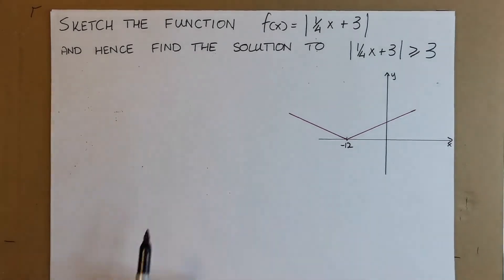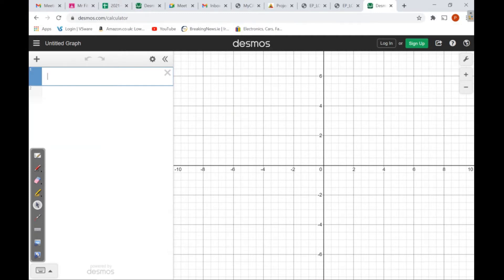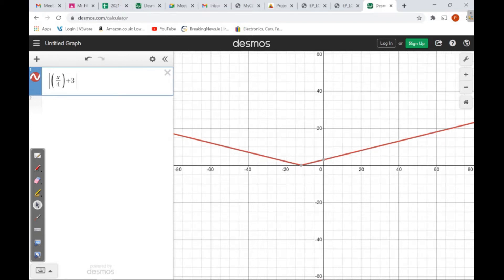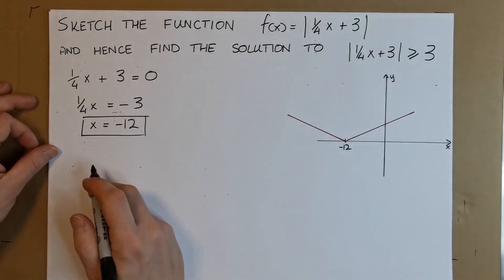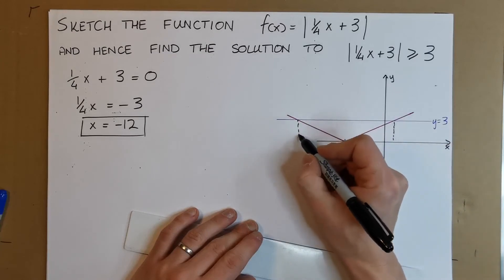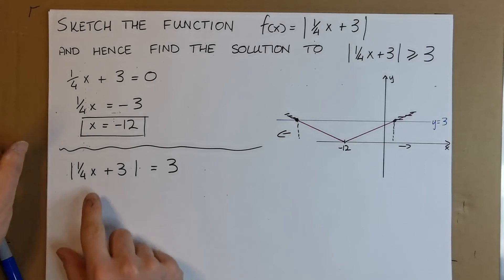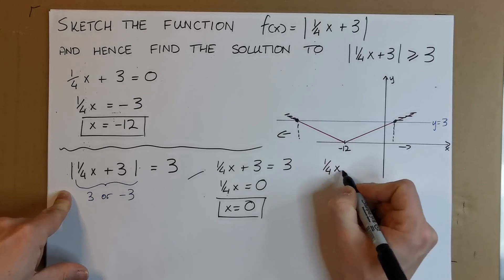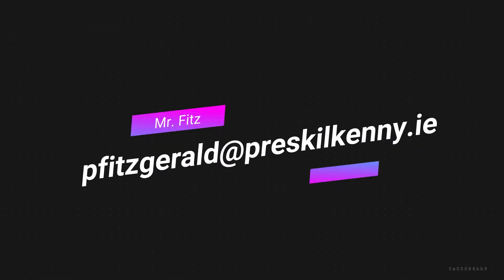Leaving Cert Maths - Modulus Equations Sketching Example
In this video I show how to use a Graphing Calculator in order to solve the problem outlined at the start.